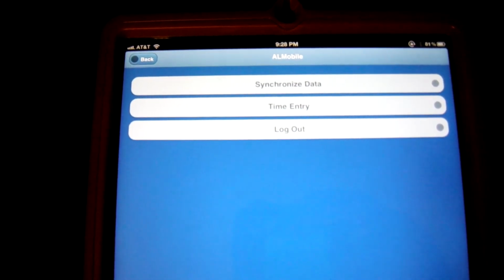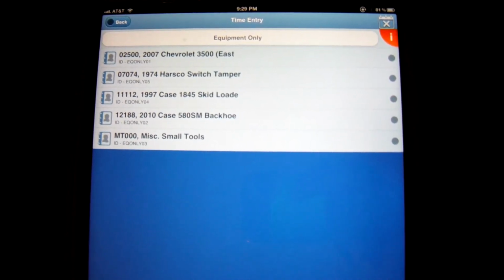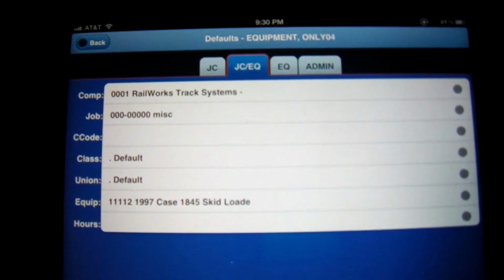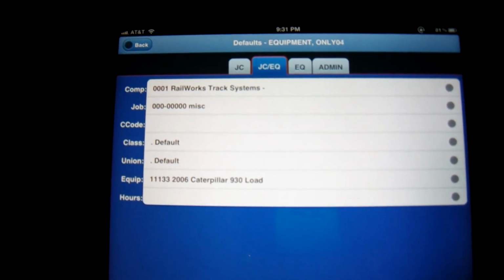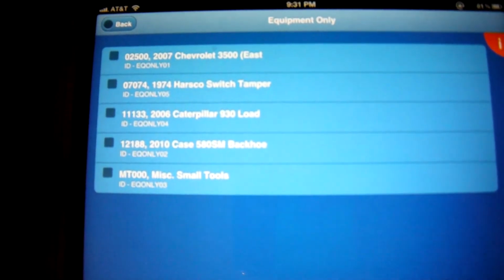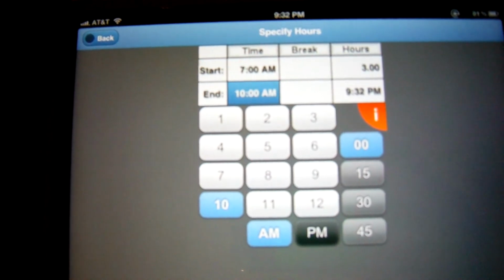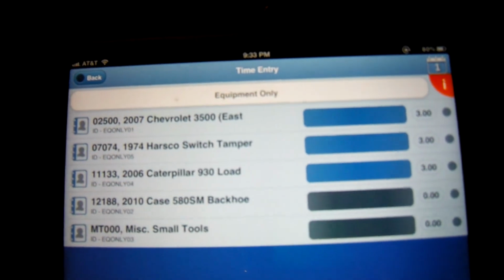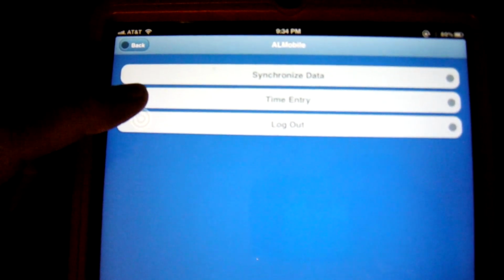Equipment Crew Time Entry